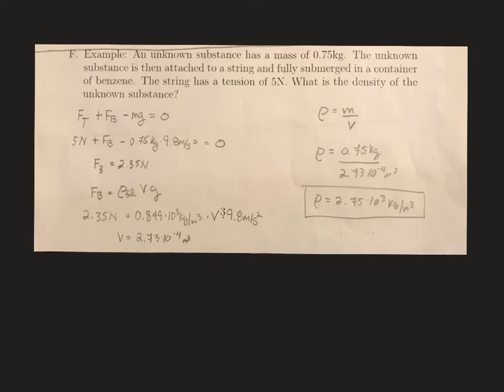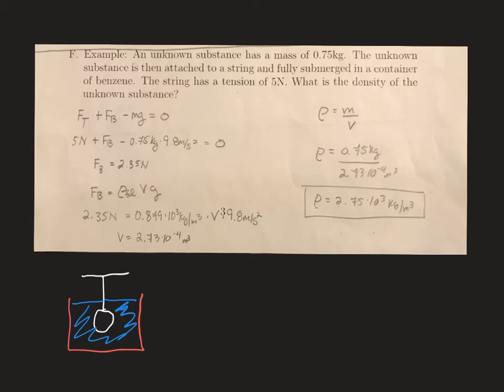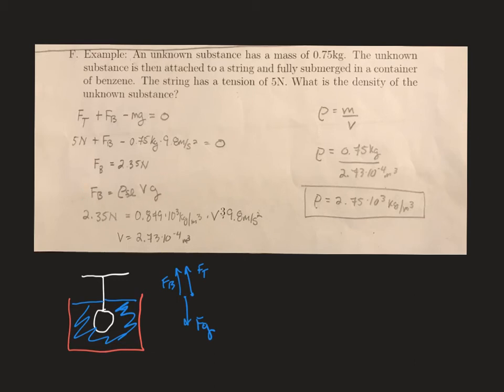Topic 9 Page 3 Example F